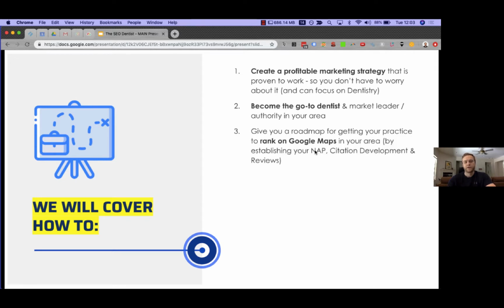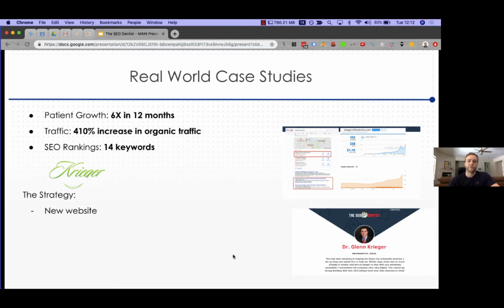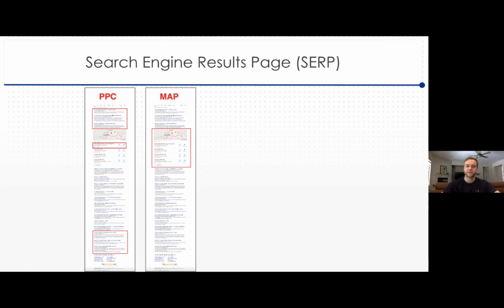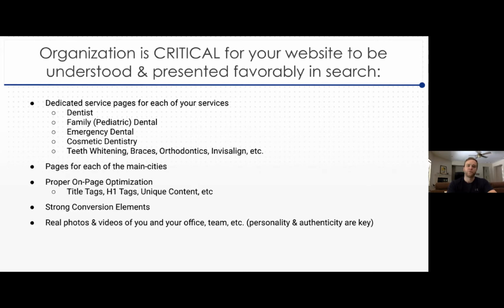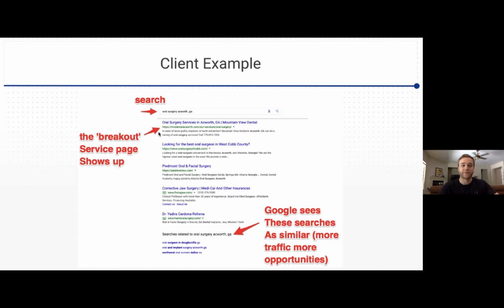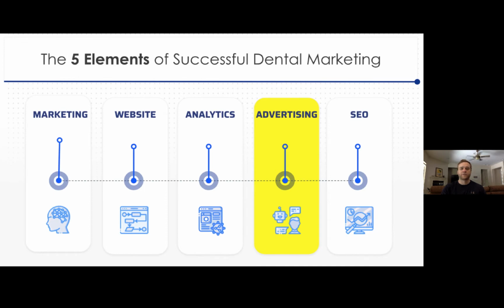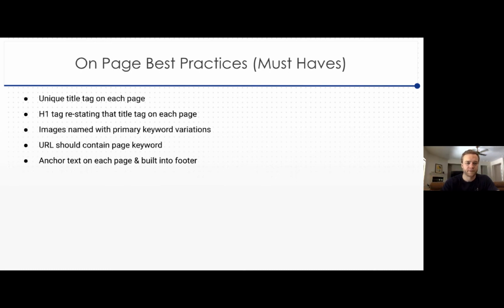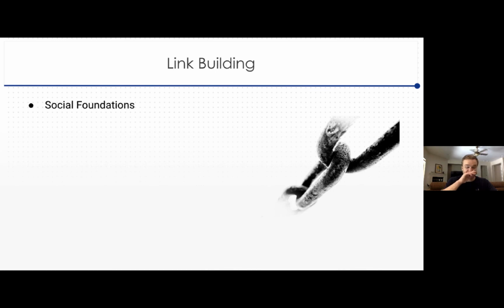Online Marketing for Dental Professionals [A Complete Strategy Guide]